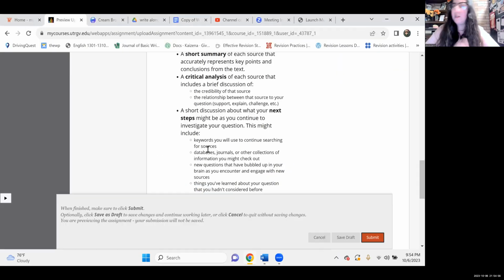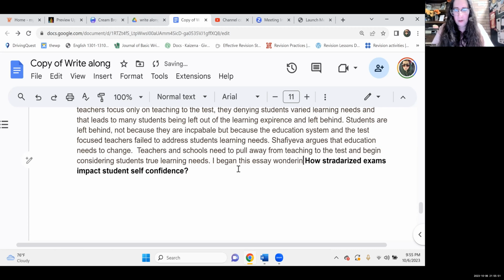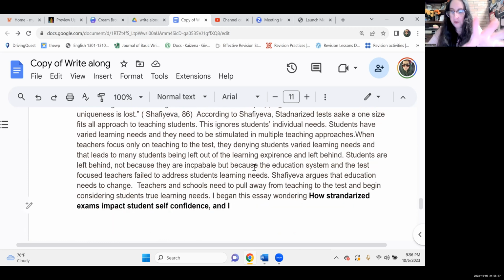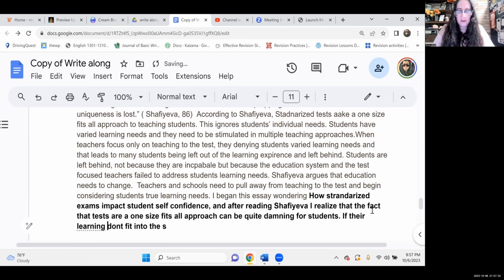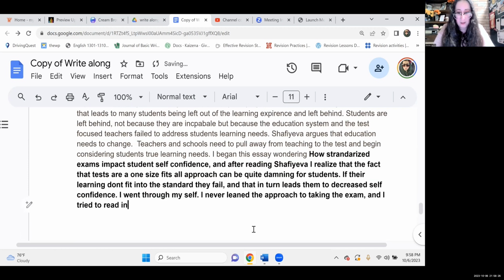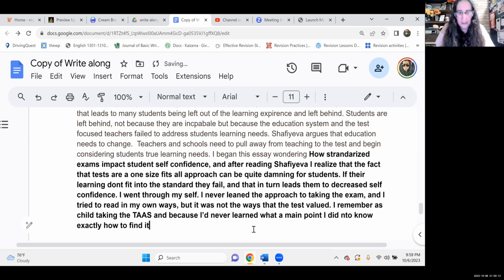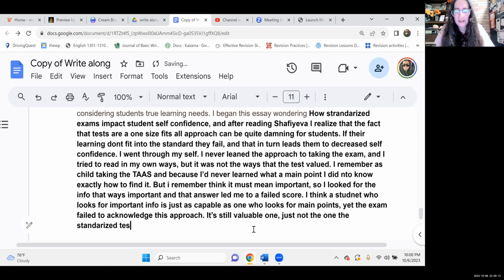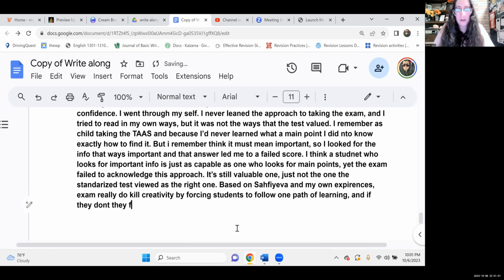Write-A-Long 4 :Connecting to the Research Question